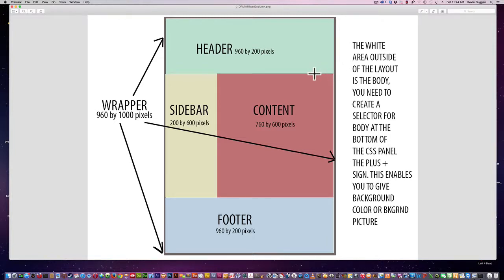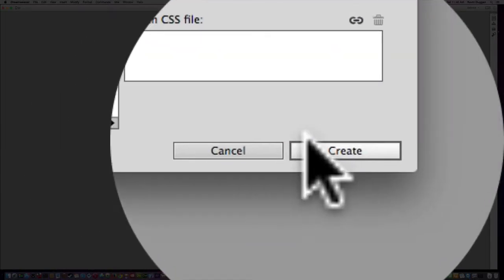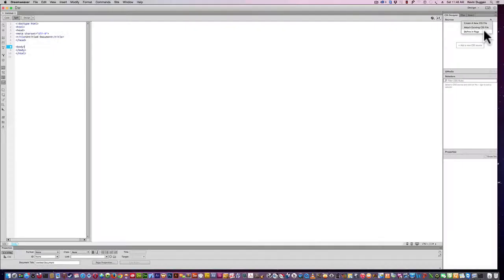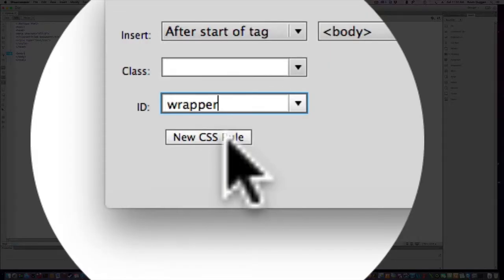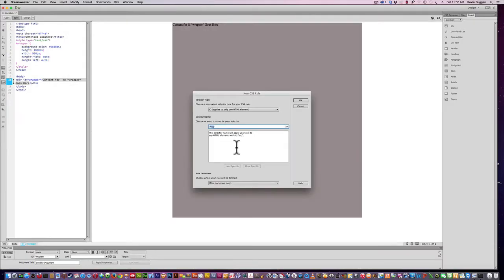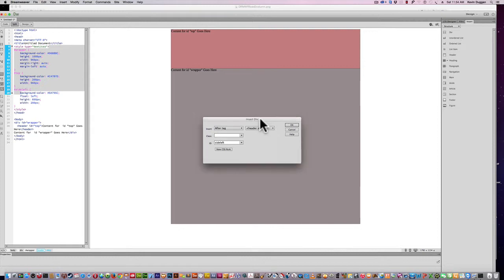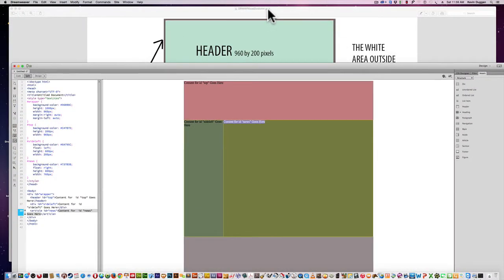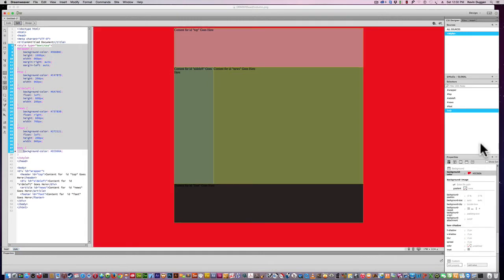DREAMWEAVER 2014.1 creating 960 fixed width layout HTML5 CSS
This is creating a 2 column fixed width header and footer  layout using Dreamweaver 2014.1 update which includes the Photoshop Extract feature. This screencasts creates the grid using HTML5 elements and generic divs.